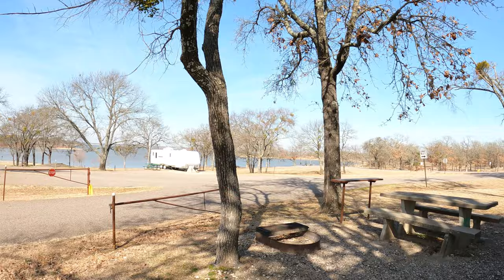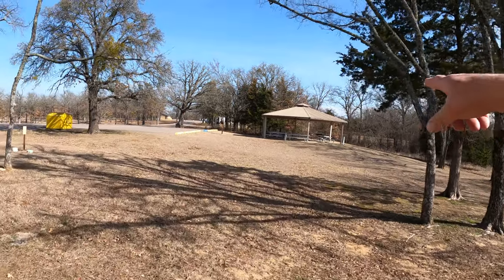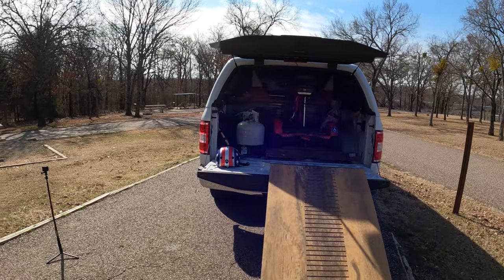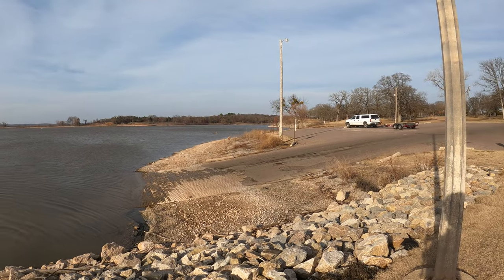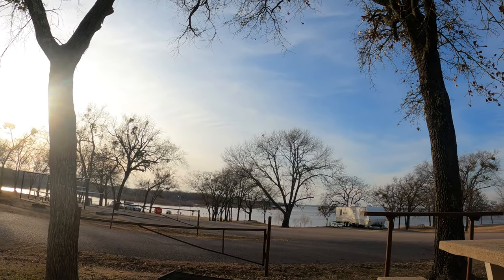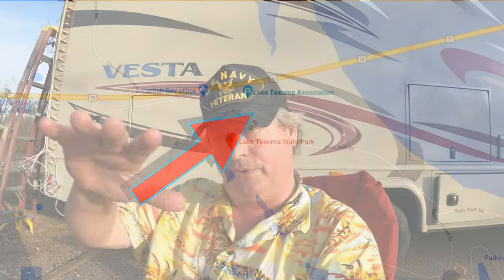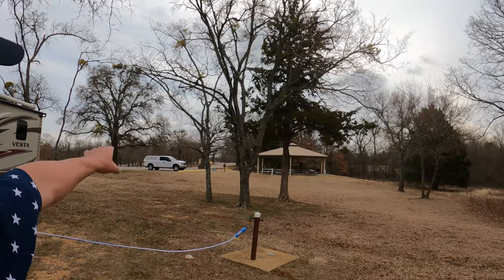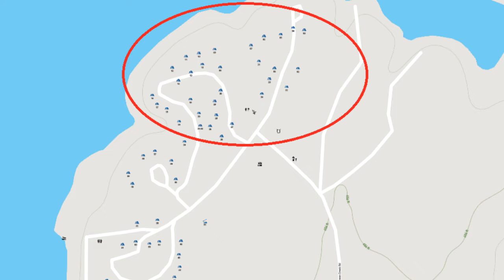A visit to Johnson Creek Campground on Lake Texoma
Feb 03 2021 found me traveling north across the Red Rive to RV camp on Lake Texoma. The weather was perfect for my visit to Johnson Creek, a Corps Of Engineers campground.
The Johnson Creek Campground was partially closed for the season but I was able to secure a very nice RV site. There were only 4 other campers in the park at the time of my visit The U.S Army Corps Of Engineers has created a wonderful boaters campground in Johnson Creek! Nice spacious camping sites nestled in a grove of shady oaks!
My only real complaint about the Johnson Creek Campground is the noise from HWY 70. A non stop sound of cars and trucks rushing down asphalt pavement can really put a damper on any camper!
Come along with me as I explore the Johnson Creek recreation area on Lake Texoma!